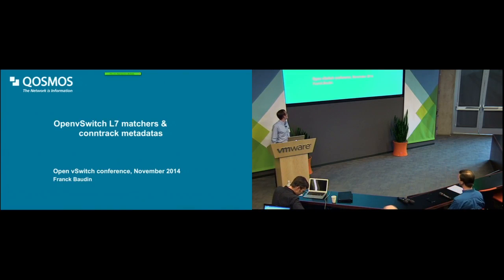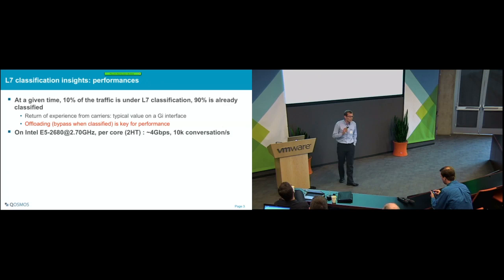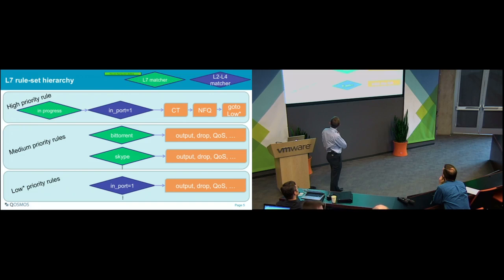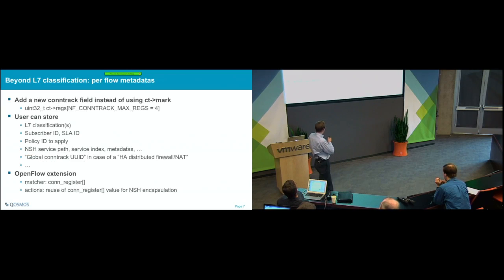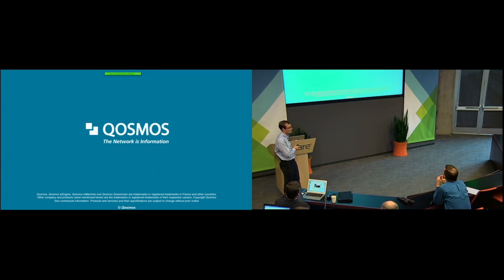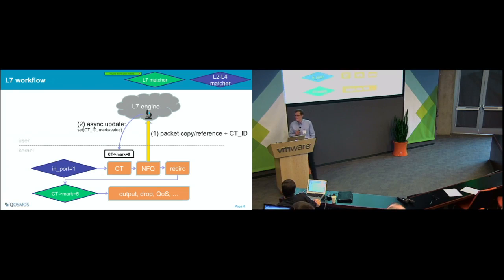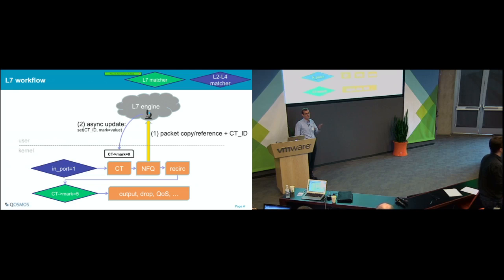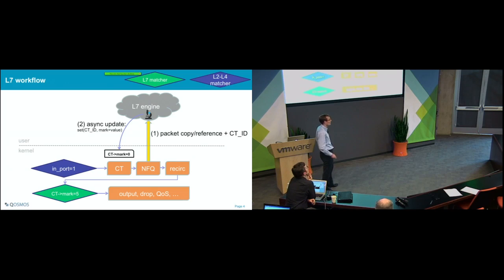Open vSwitch 2014 Fall Conference: L7-Filter and Open vSwitch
presented by: Franck Baudin, Qosmos

This talk will discuss extending the datapath with a packet content matcher (regex at least), in order to achieve at least a basic L7 classification, knowing that, first, L7 classification is related to a network conversation made of two OpenFlow flows: client to server and server to client, and, second, L7 classification is done thanks to a specific pattern found often in the very first payload packets, for instance "GET " for HTTP. Following packets won't include the same pattern, but still belong to the same HTTP conversation.